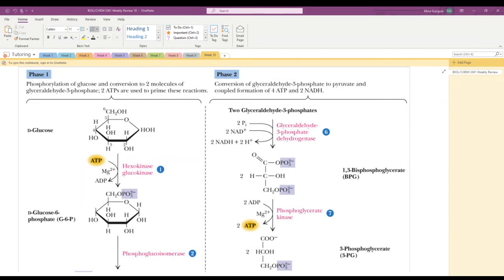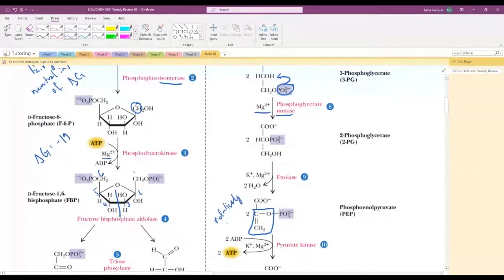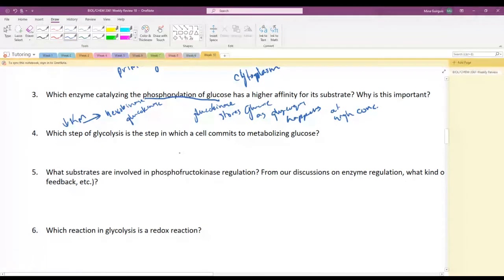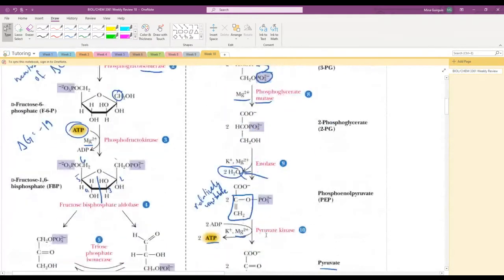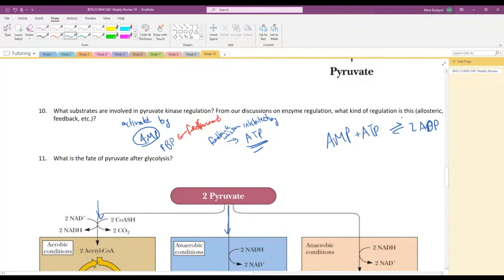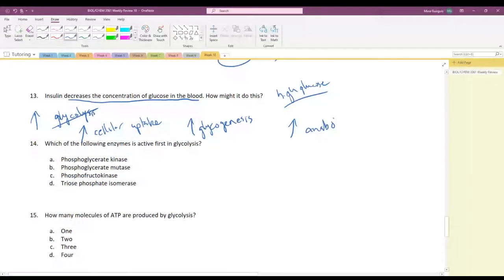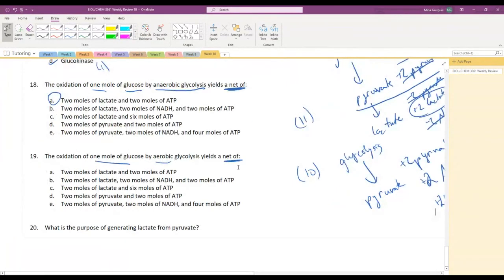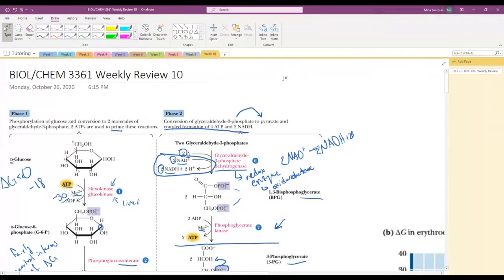BIOL/CHEM 3361 Week 10 Review